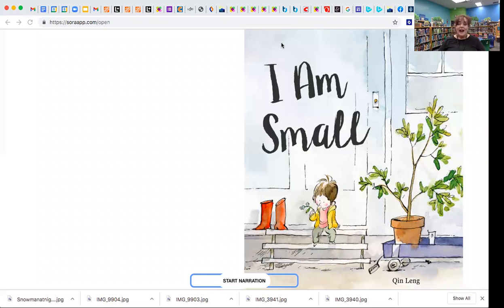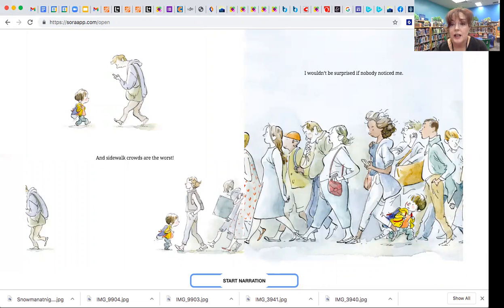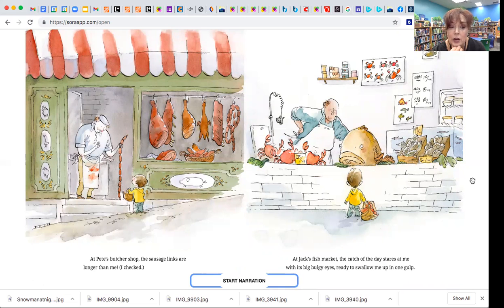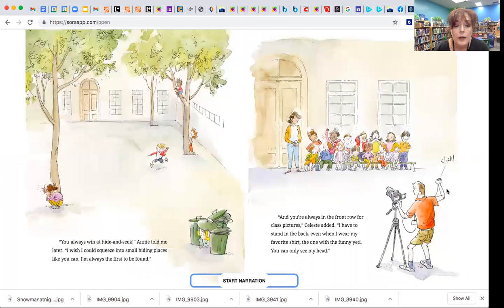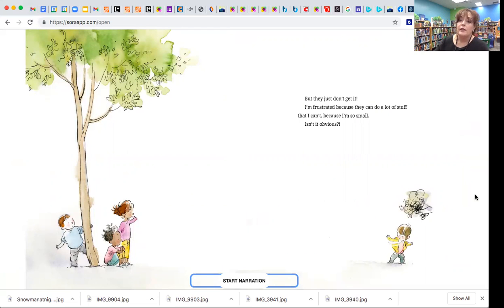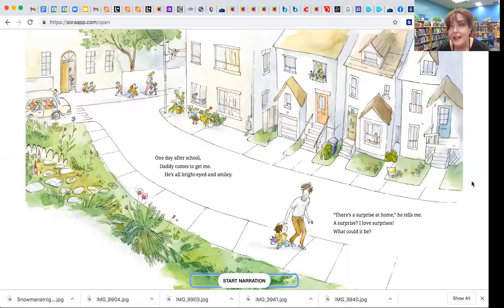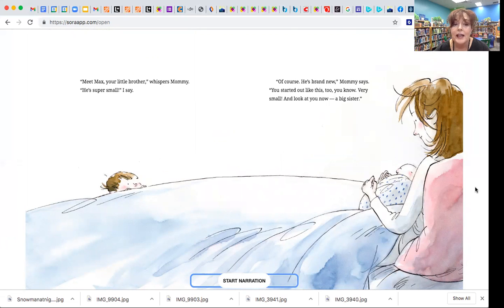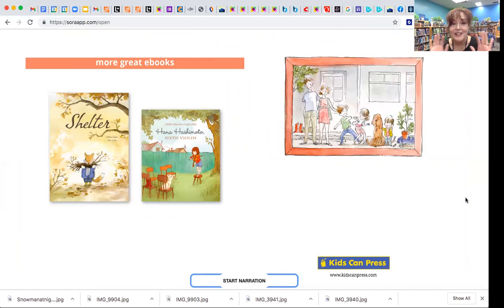I am Small by Qin Leng